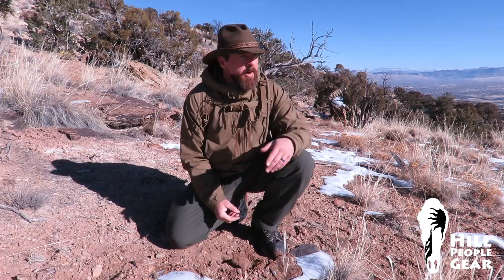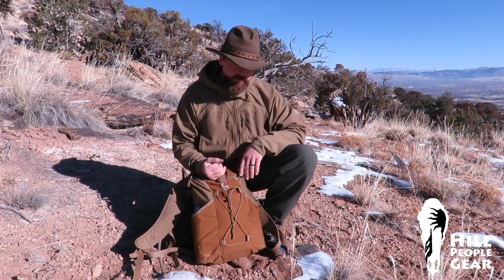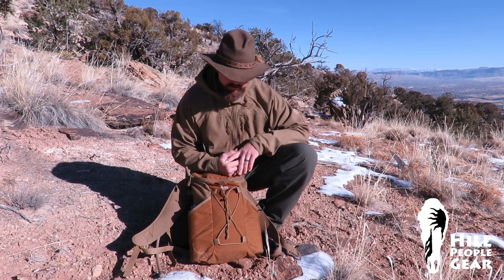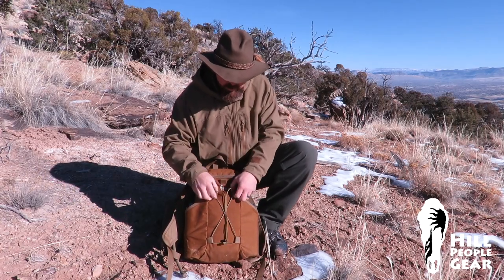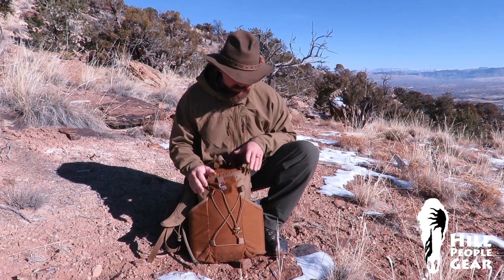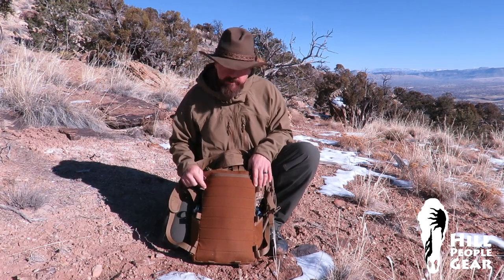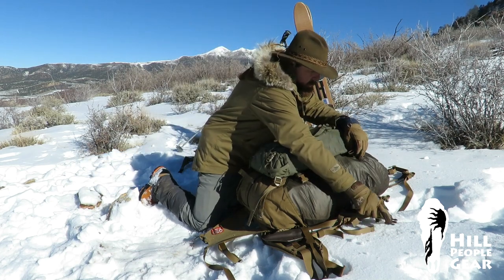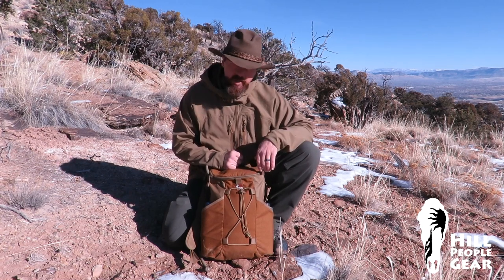product: Junction Pack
A grab and go day hiking pack for the local trails that has a couple of features that make it nice in town as well.